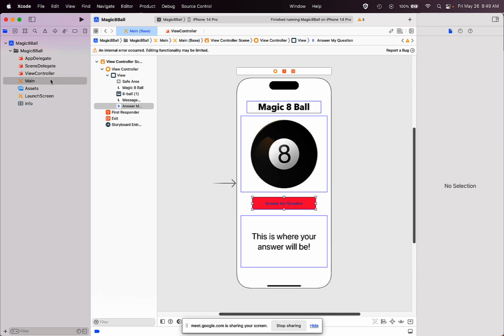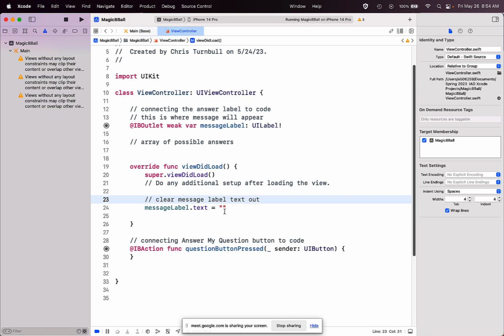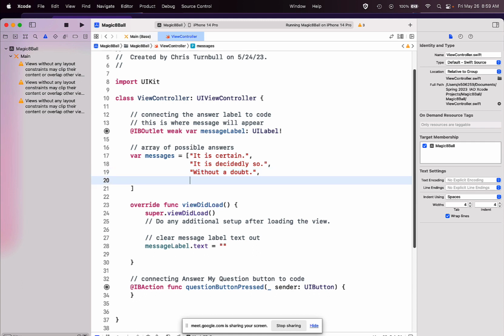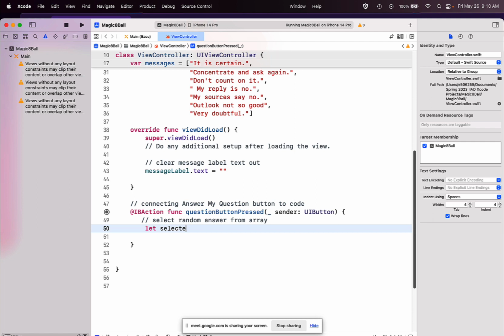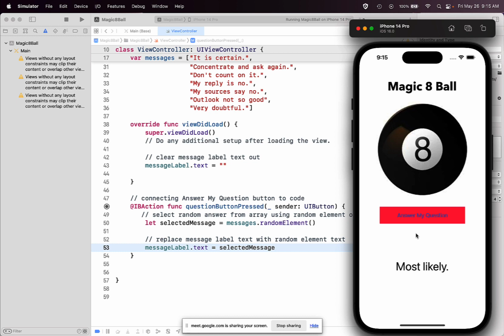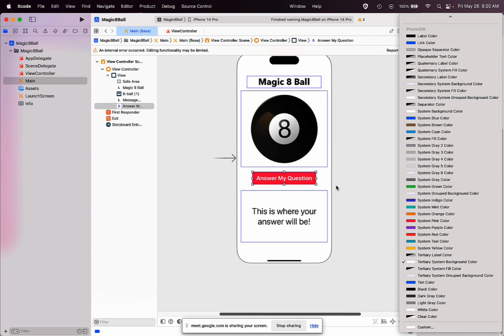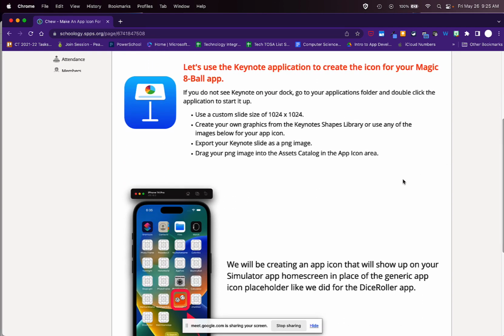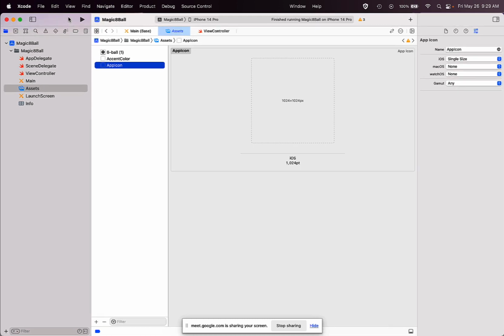Building Magic 8 Ball App Part 2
This video is the second part of building an iOS Magic 8 Ball app in Xcode and includes how to add an array of possible answer responses and how to use the random element property of arrays to choose an answer.